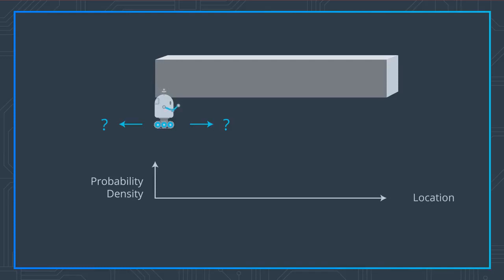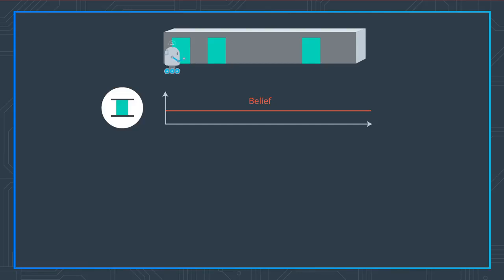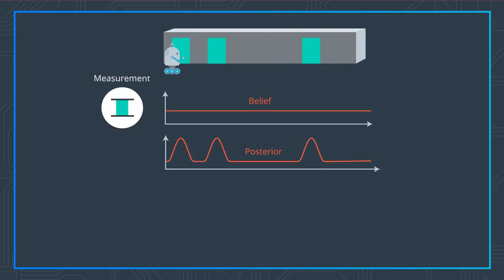Lesson 10 computer vision(6)